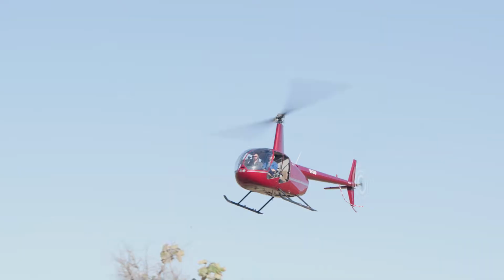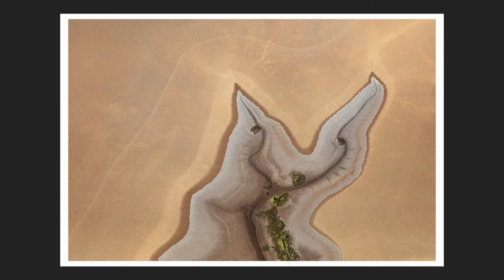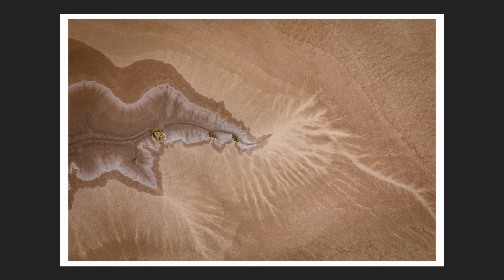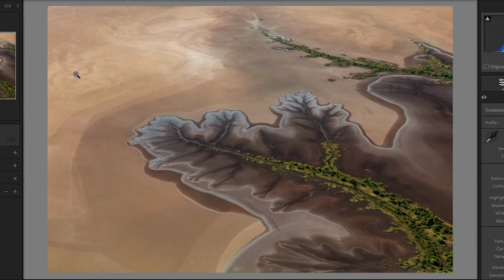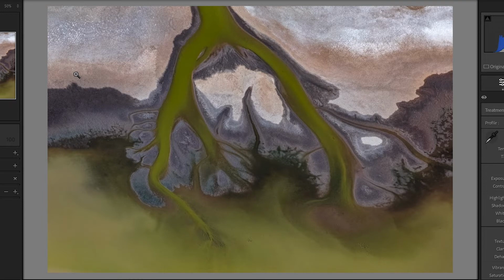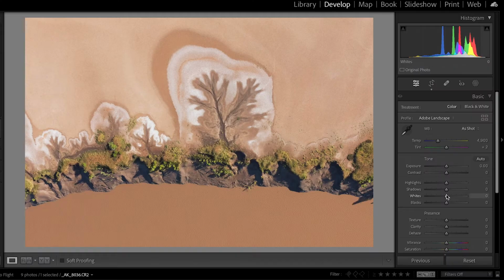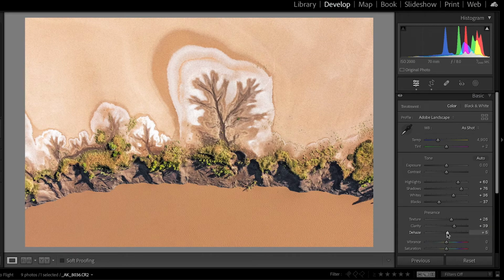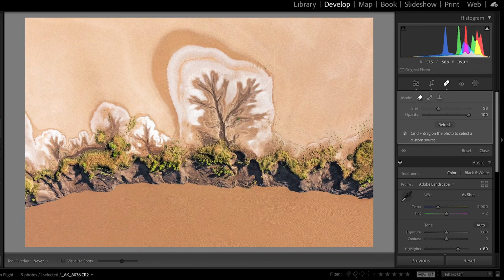Kimberley Aerial Photography // Capture and Edit with Julieanne Kost (Full Version)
Kimberley Aerial Photography // Capture and Edit with Julieanne Kost
(Full Uncut Version)

Join Julieanne Kost for a flight over The Kimberley, capturing some stunning images of the waterways and mangroves. After the flight Julieanne give us some great tips in Adobe Lightroom Classic to help improve our post production workflow.